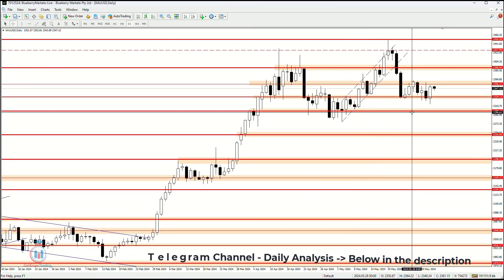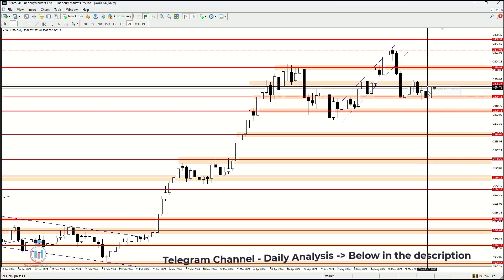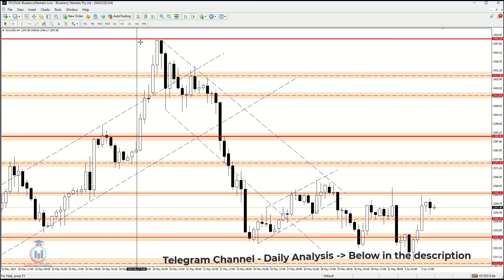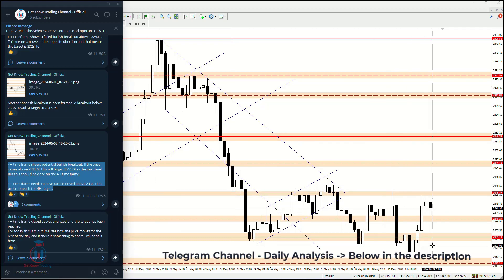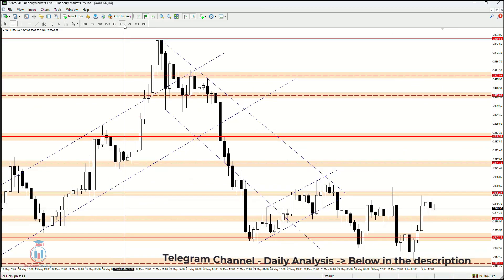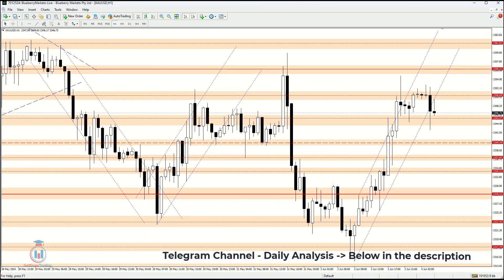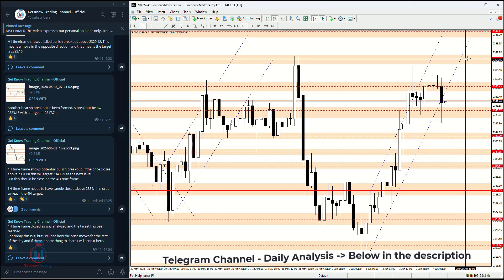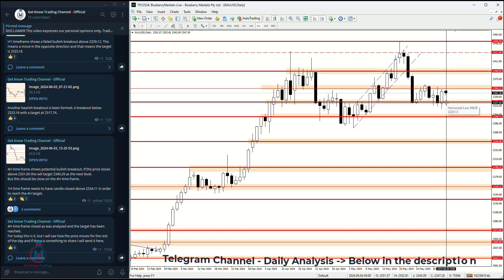GOLD Trading Strategy Today 4.6.2024 | XAUUSD Analysis |XAUUSD Forecast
GOLD | XAUUSD Analysis today | GOLD Price Prediction forecast

Today you will see GOLD price prediction based on the technical analysis. What is the support and resistance on the daily time frame for XAUUSD.
What to expect where the price will breakout for the XAUUSD based on the supply and demand zones.

Check the video and find out how do I see Forex Forecast Analysis Today for the XAUUSD Weak Ahead. What is the outlook and setups I am looking to trade.

Key moments in the XAUUSD week ahead forecast:
[0:00] - Intro
[0:08] - GOLD analysis of this week